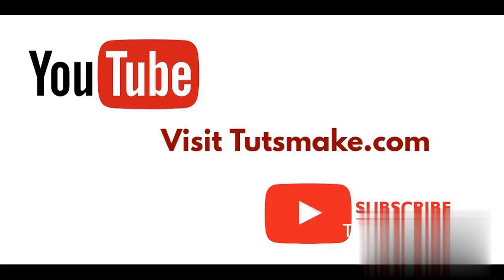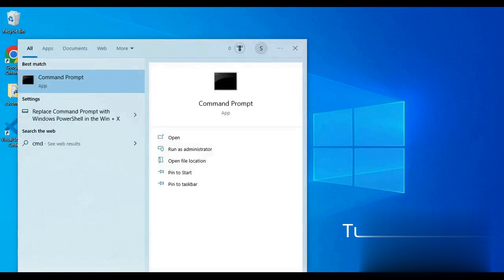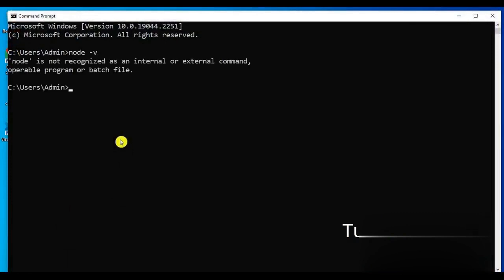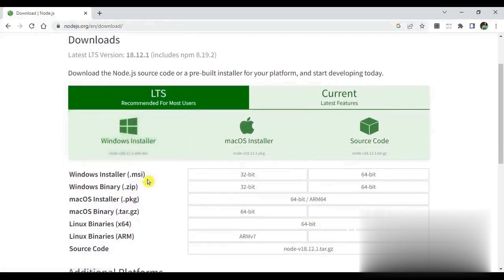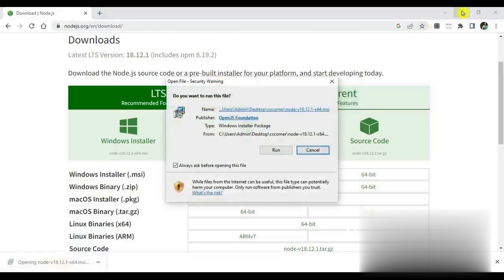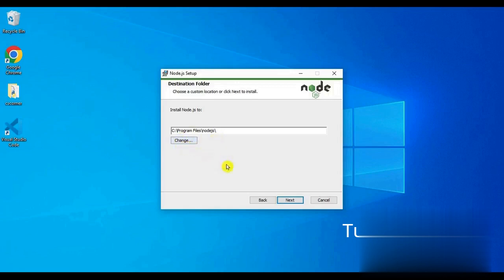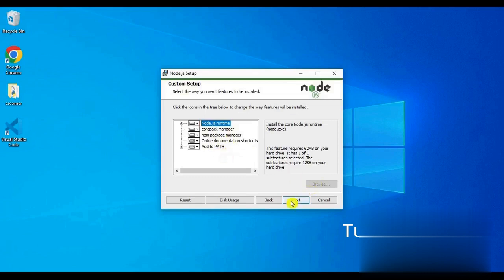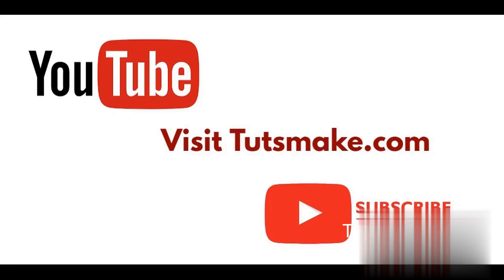How to Install Node js and Npm on Windows 11|10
In this video tutorial, I am going to show you how to install Node.js and npm on a Windows 11 machine. Node.js is a popular open-source runtime environment that allows developers to run JavaScript on the server side, and is used for building scalable, high-performance web applications.

Here are some steps for installing Node.js and NPM on Windows 11, 10:

1. Open Browser and search for "download node".
2. Click the first result from node.js.org.
3. Choose the Windows installer.
4. Click Open File.
5. Click Next.
6. Accept the terms in the license agreement.
7. Click Next again.
8. Click Finish.
9. Open Cmd and Type node -v

Search Queries On Browser -:
downloading and installing node.js and npm
node.js
node package manager
set up nodejs on native windows 11
node js tutorial
node js
nodejs
npm install
install npm
how to install node js on windows 11
how to
install nodejs and npm on windows 11
node
js
download nodejs
install nodejs
install nodejs on windows 11
javascript runtime environment
install node.js
node.js tutorial
node.js 2023
node.js on windows 11
install node.js on windows 11
install node js and npm in windows 11
install npm in windows 11
how to install npm on windows 11
how to install node js and npm in windows 11